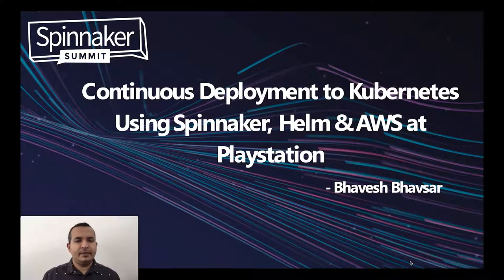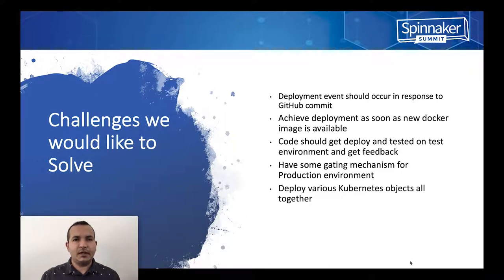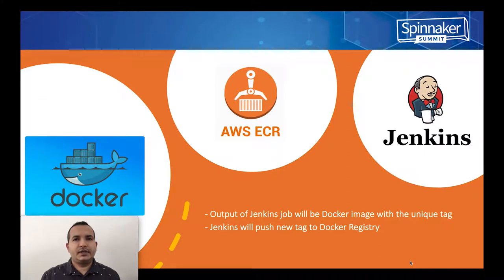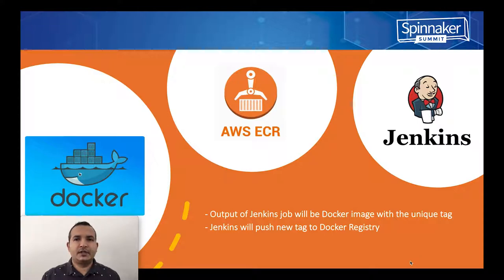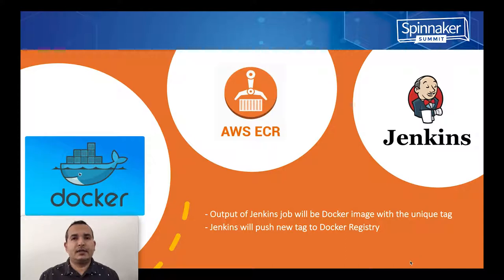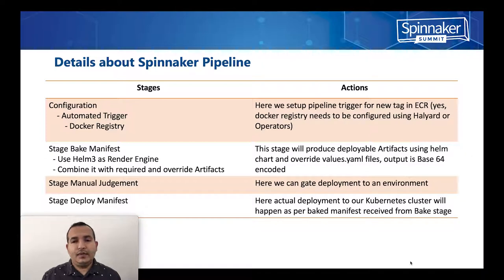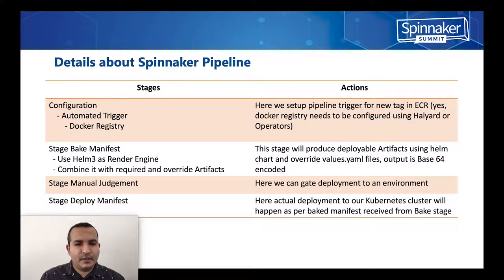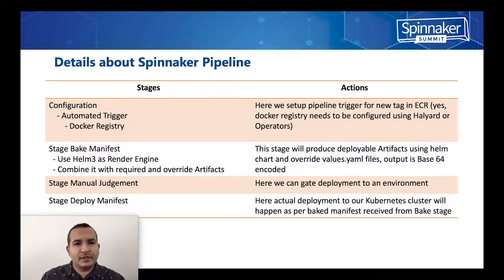Playstation's Code Deployment to Kubernetes Flow with Spinnaker, Helm & AWS - Bhavesh Bhavsar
This session lets you tour Playstation's code delivery workflow. It will demonstrate the automation that has allowed Playstation to grow Spinnaker adoption by enabling developers on deployment to AWS EKS (Elastic Kubernetes Service) using a toolchain including GitHub, Jenkins, Spinnaker, Helm, ECR, and Kubernetes. One of Playstation's Engineer, Bhavesh, will take you from a GitHub check-in all the way through deployment to production in EKS. From a technical perspective, he will share Spinnaker strategies for managing artifacts via ECR (Elastic Container Registry) triggers, and progressing changes through multiple AWS EKS accounts and environments, leveraging manual judgement where necessary.